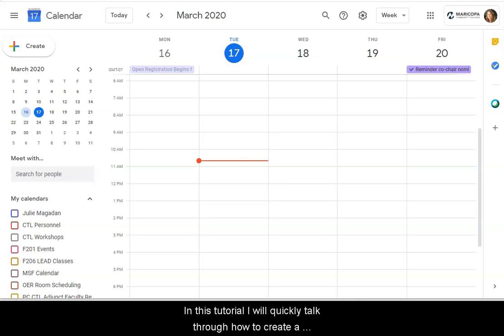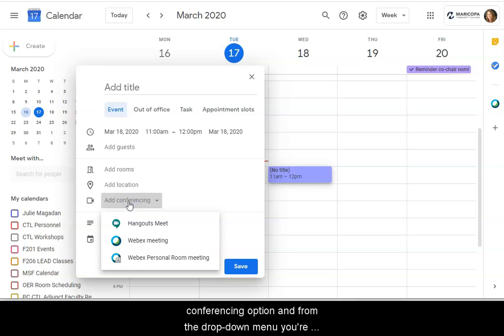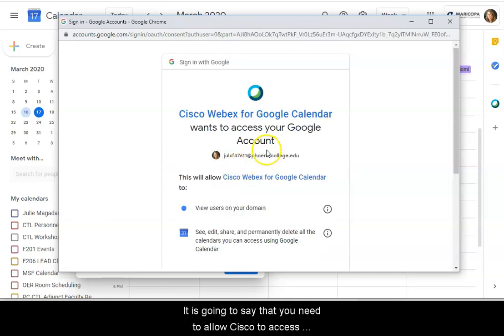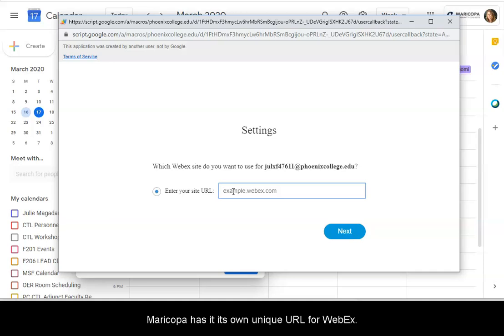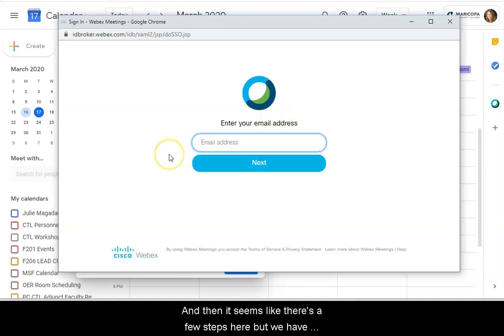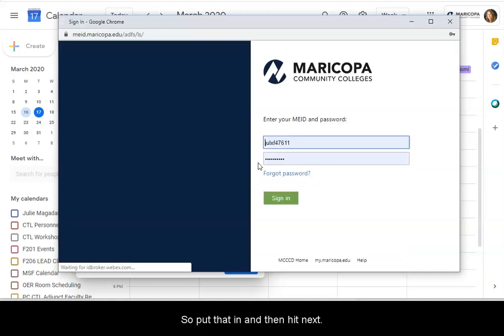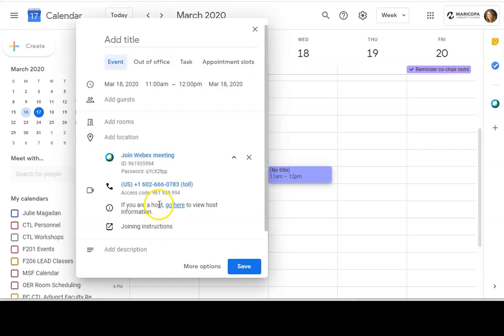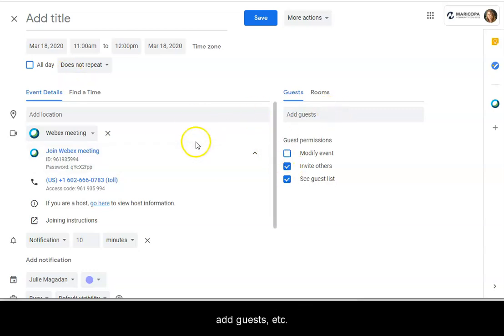Google Calendar - Authenticate and Create Webex